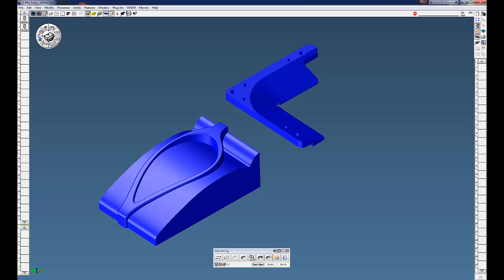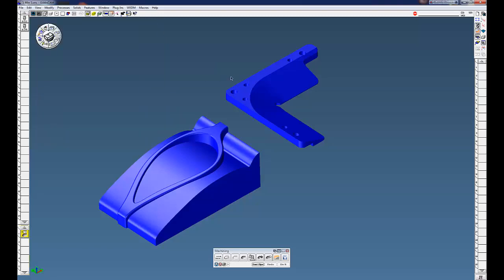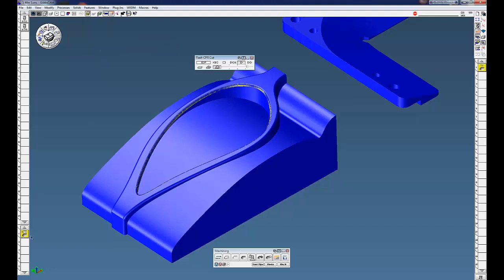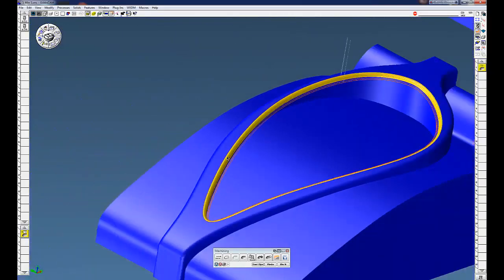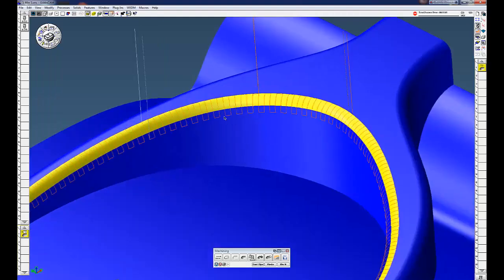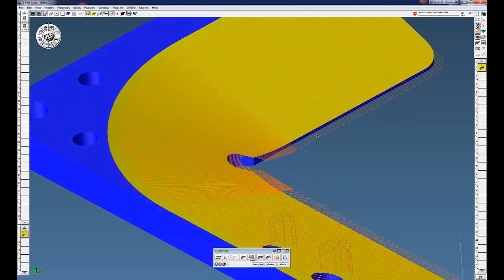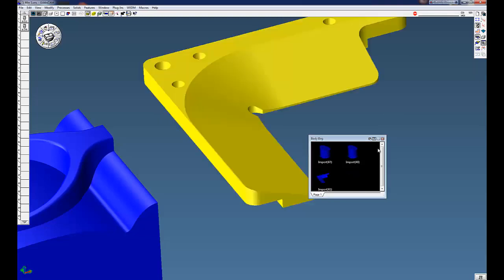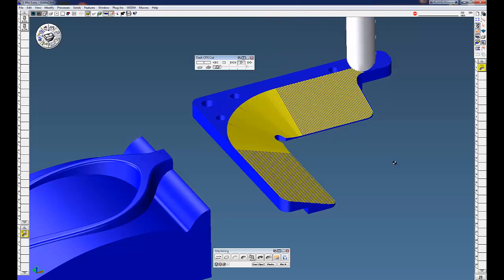GibbsCAM Surface Flow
GibbsCAM 5 minute video #9